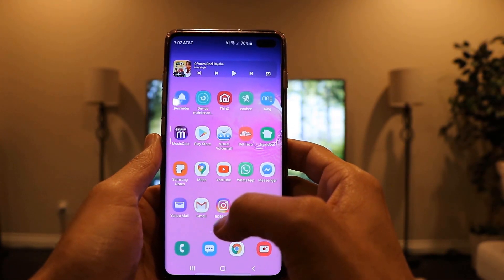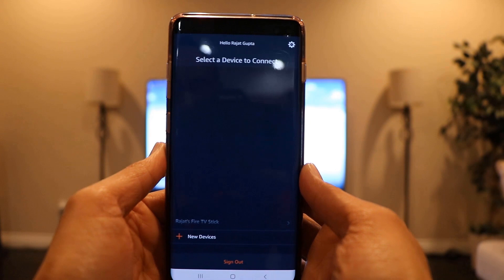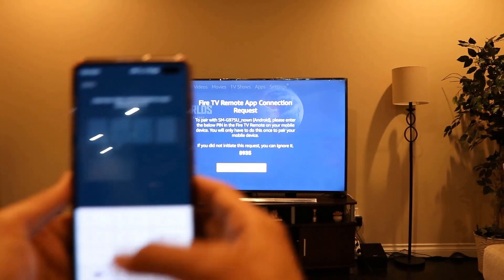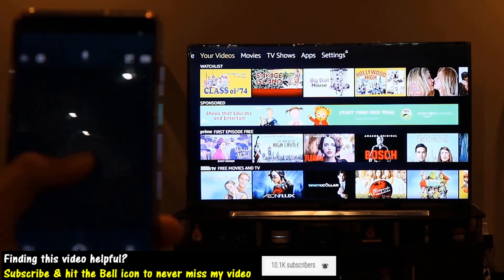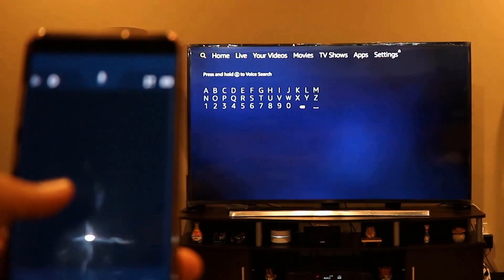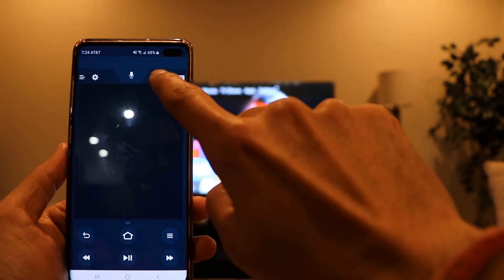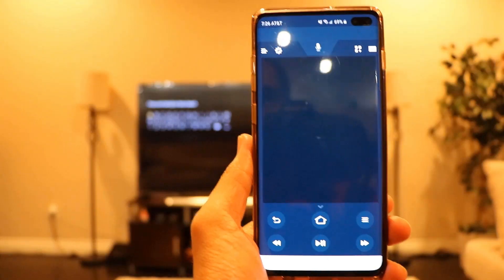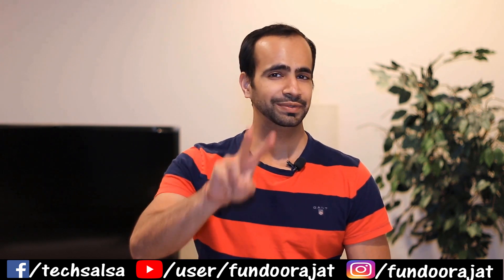Use your Phone as Firestick Remote (iOS and Android)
How to use android phone as firestick remote - If you have lost or broken your firestick original remote, or just want to use your phone as your firestick remote then here is how you can do it.

➤ Cameras:
1. DSLR Camera: Canon EOS 80D

2. Action Camera: GoPro Hero 7

➤ Microphones:
1. Wired Mic: Lavalier Mic

2. Microphone splitter

➤ Filming Accessories:
1. Tripod: Amazon Basics

2. Phone Stabilizer/Gimbal: Zhiyun Smooth Q

3. DSLR Light Kit: LimoStudio 160 LED light

4. DSLR SD Card: SanDisk Extreme Pro

5. GoPro Micro SD Card: Lexar 64 GB